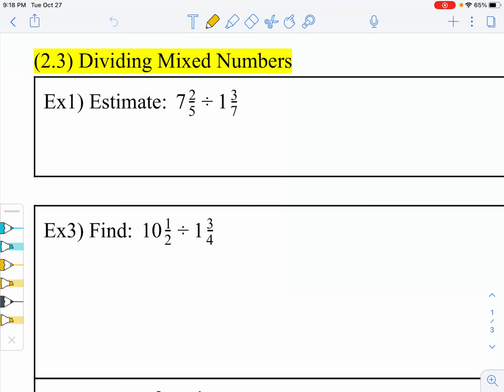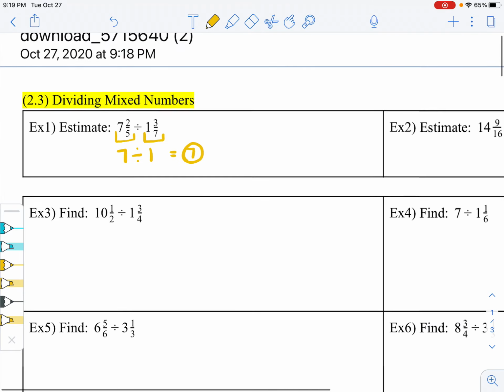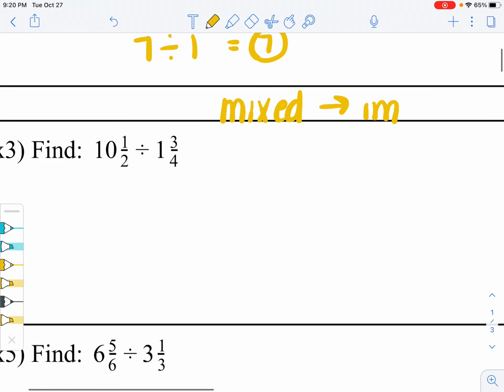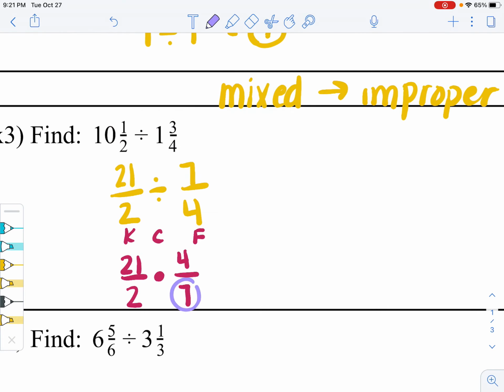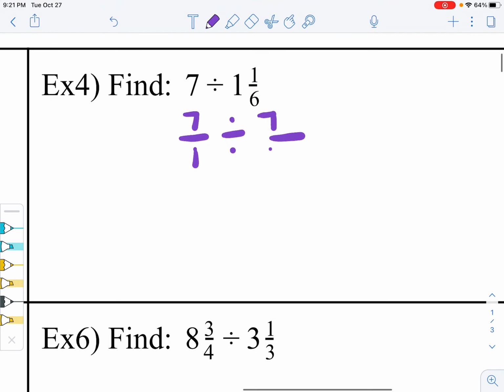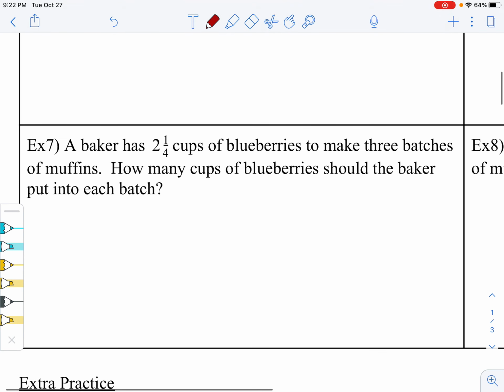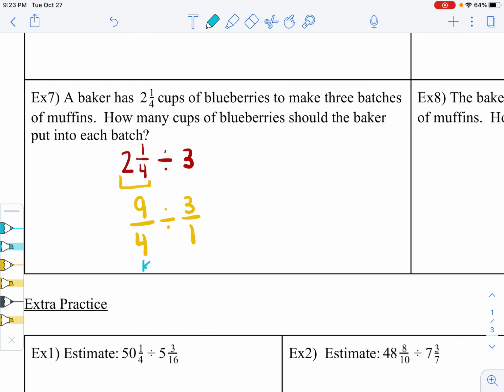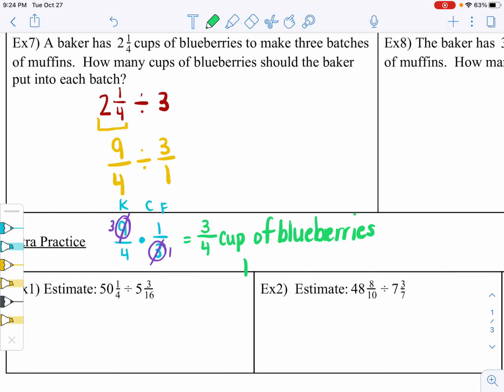(2.3) Dividing Mixed Numbers